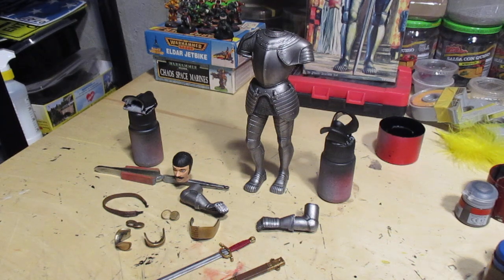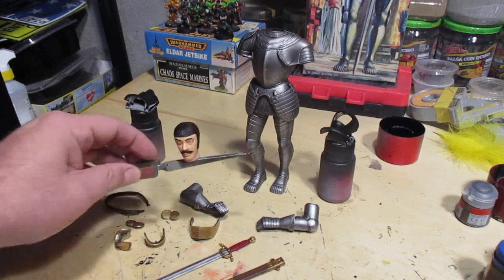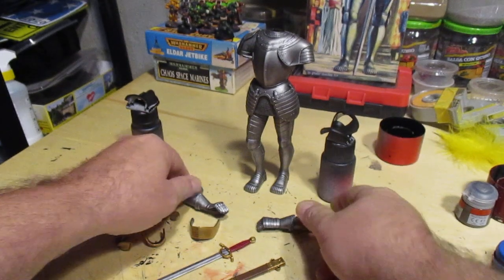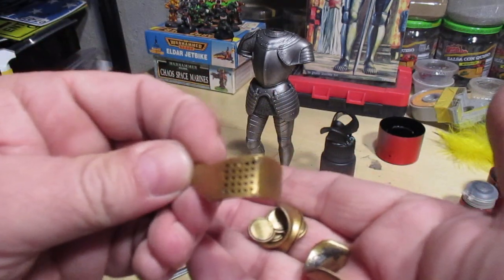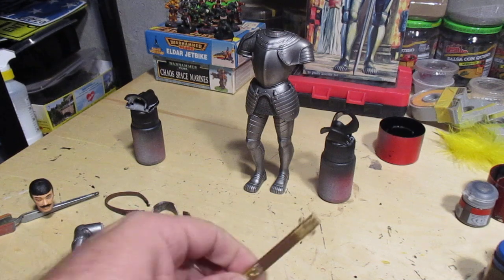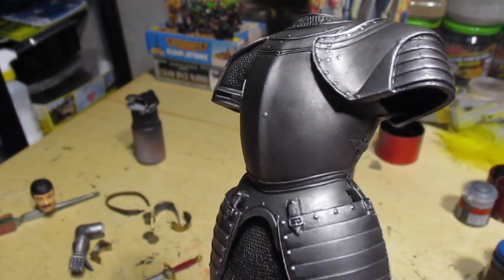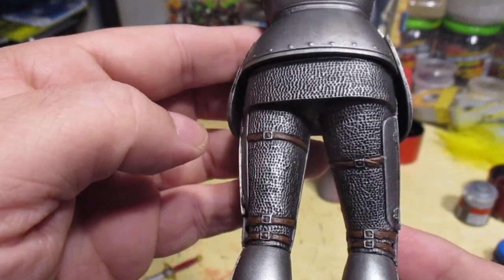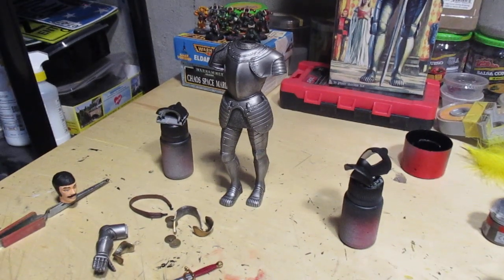Plastic Models - 1/8 Atlantis Silver Knight Of Augsburg - Work In Progress #2